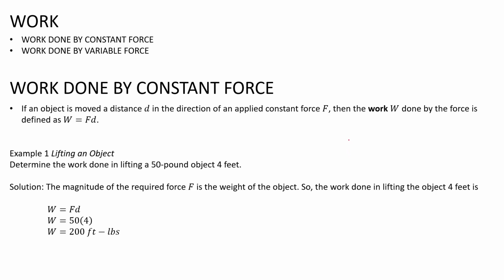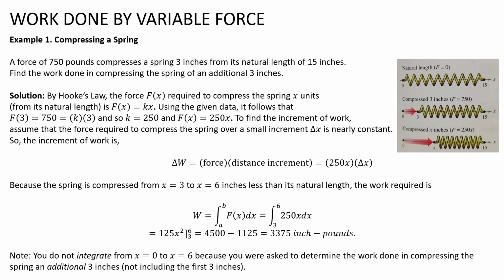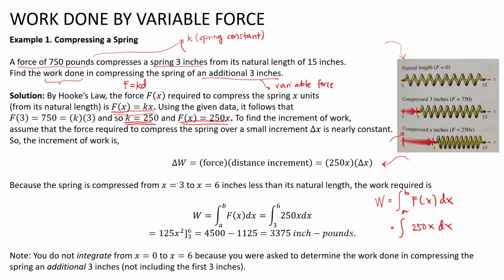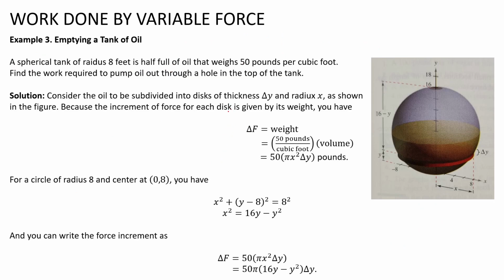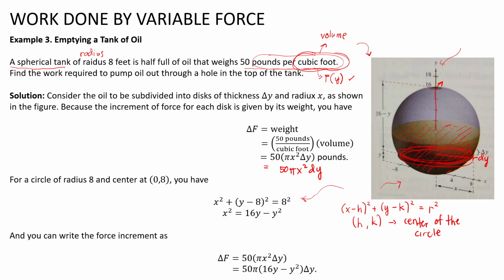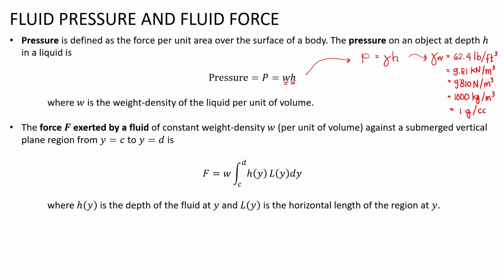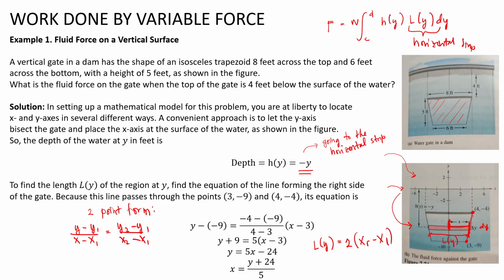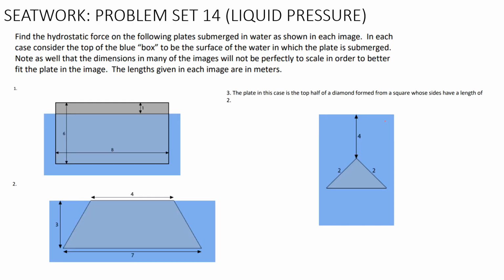Gr 6 & 7 Application of Integrals - Work & Liquid Pressure